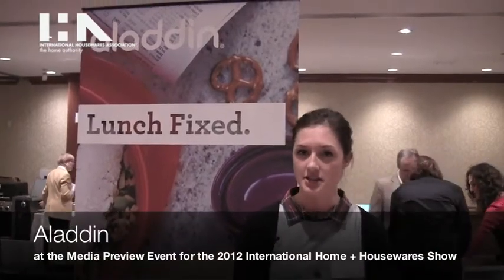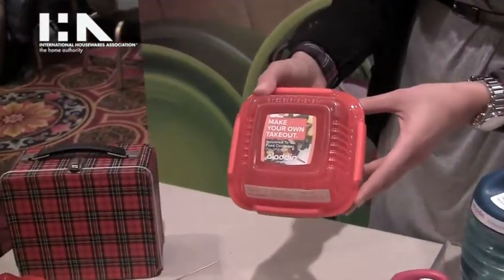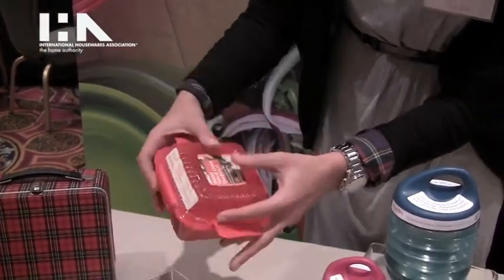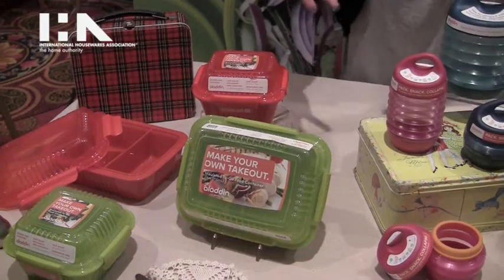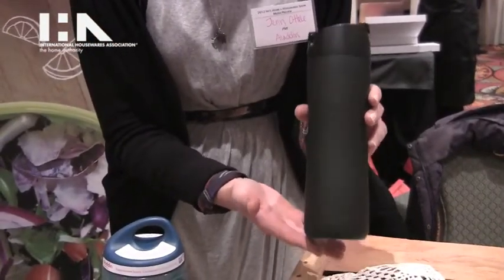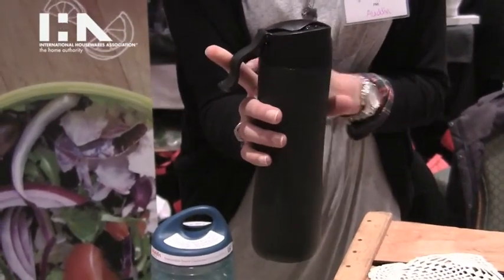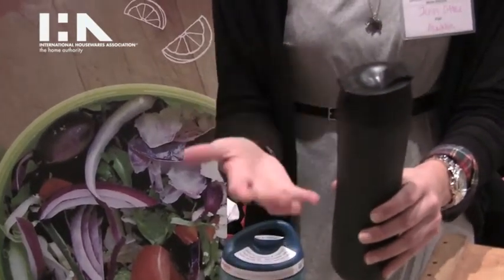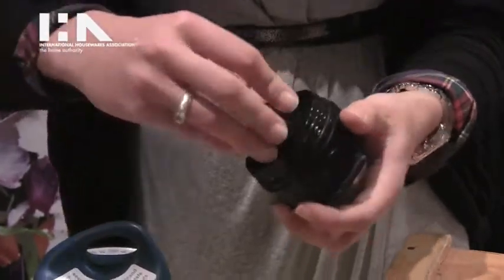PMI at the Media Preview for the 2012 International Home + Housewares Show